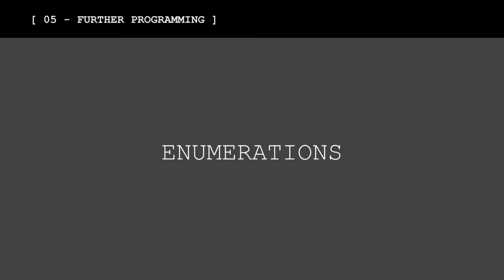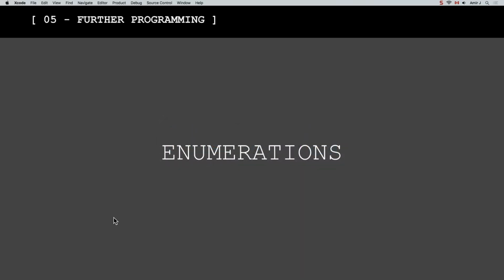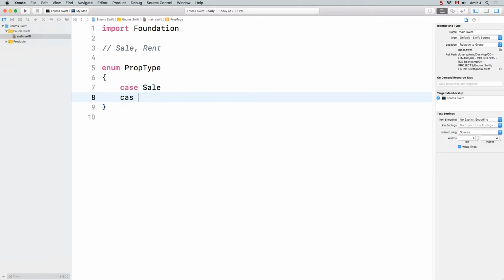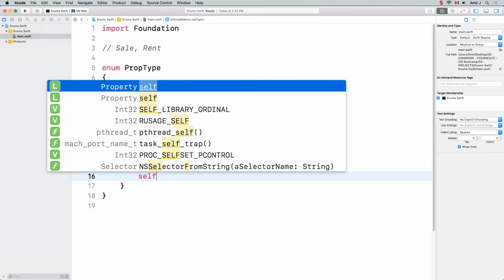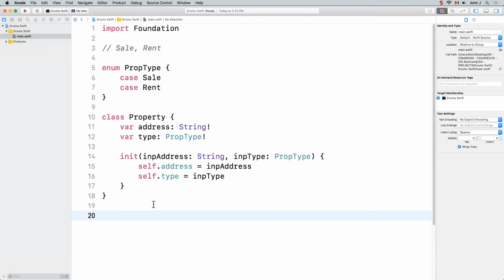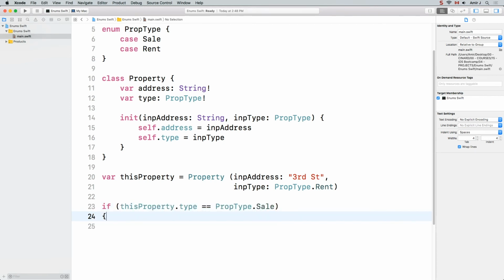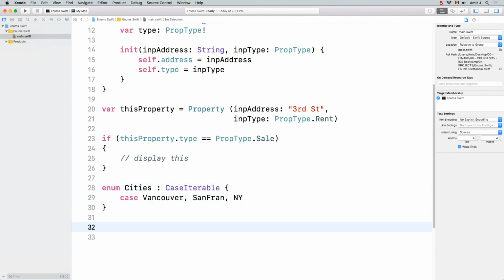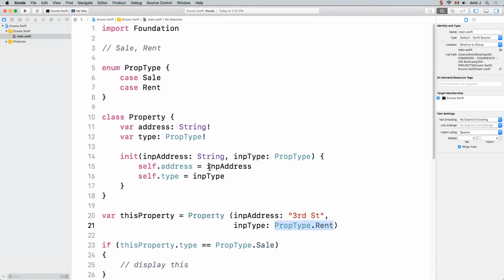iOS SDK - Enumerations